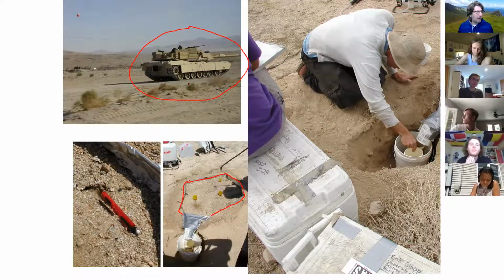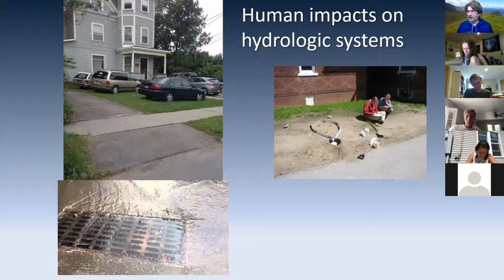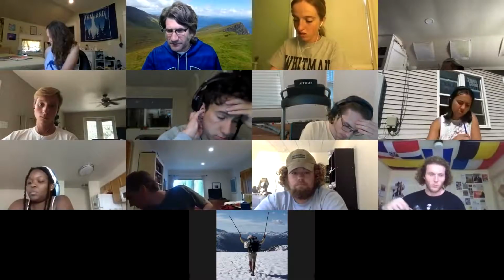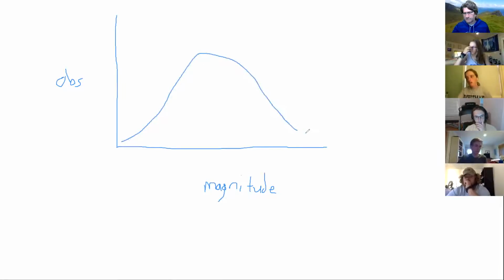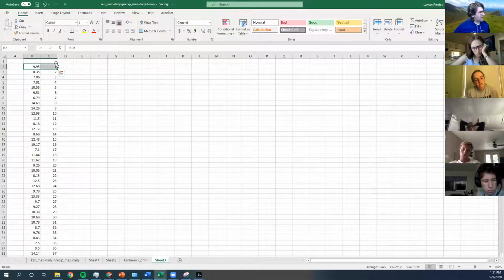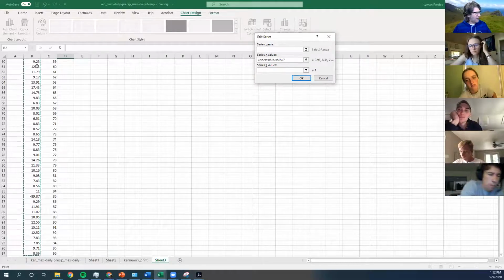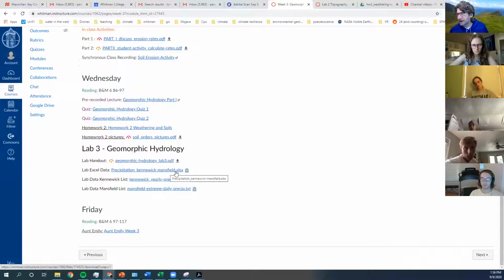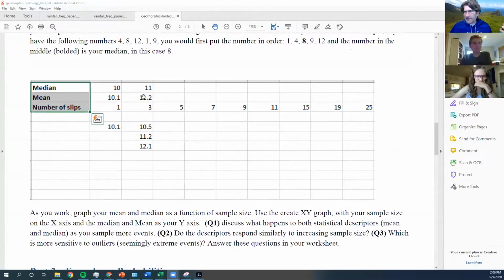geo synchronous 9 9 lab